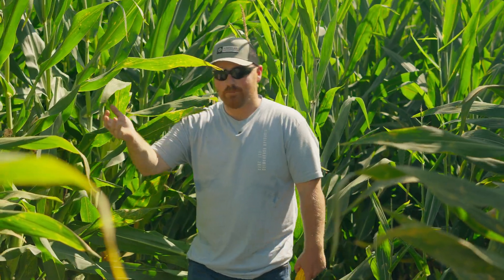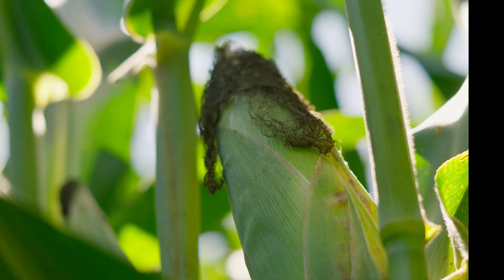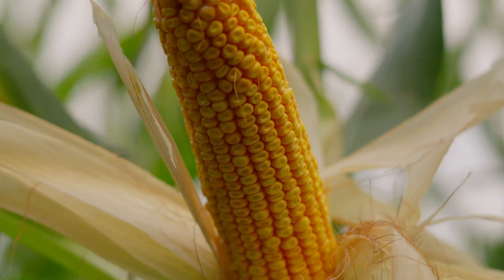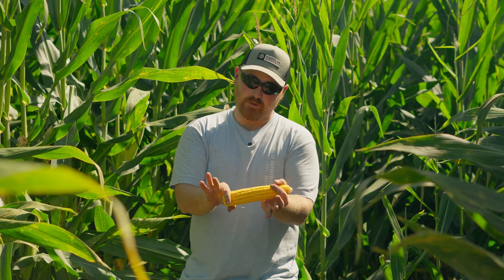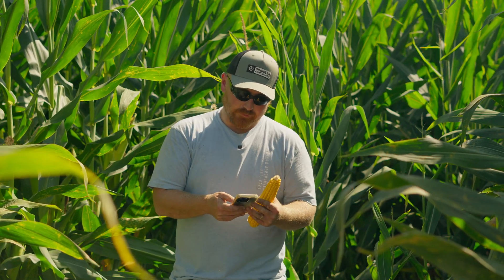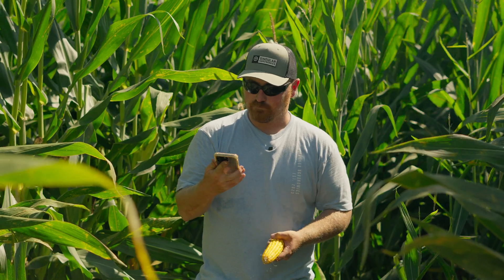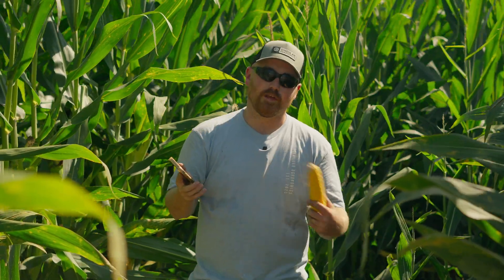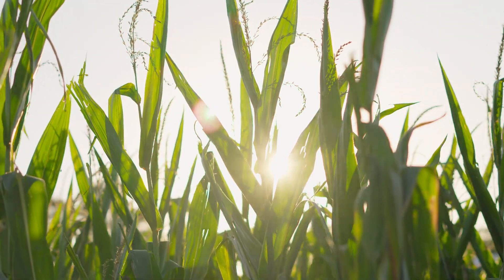HOW TO DETERMINE YIELD ESTIMATES ON CORN